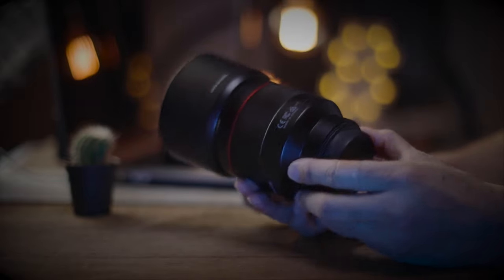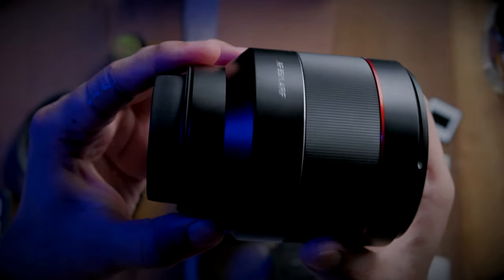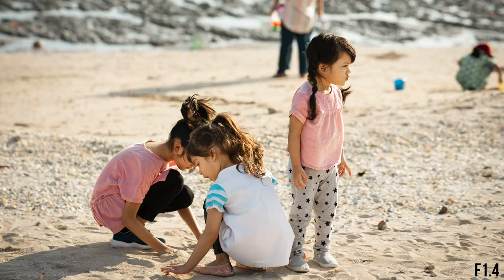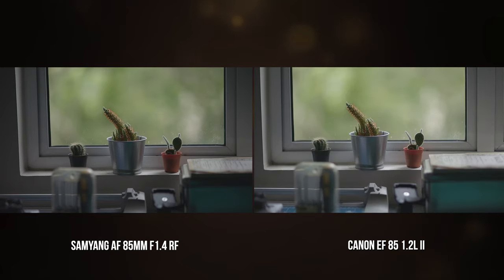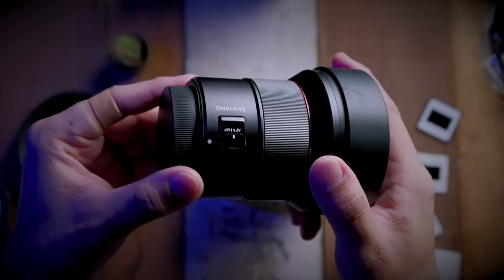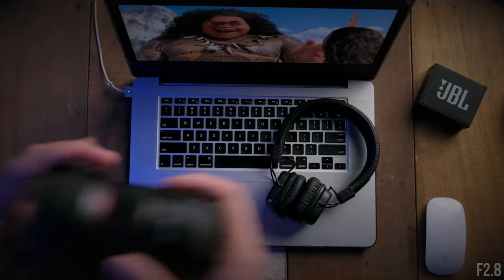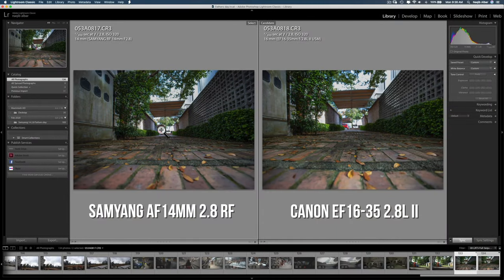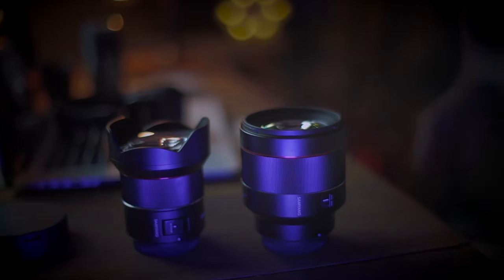Samyang AF 14mm 2.8 RF & AF 85mm 1.4 RF Mount Lenses! A Steal for the money?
0:00 Intro
0:26 Specs of Samyang RF 85 1.4
1:39 Unboxing Experience Samyang RF 85 1.4
3:47 Sample Shots of the Samyang RF 85 1.4
5:30 Comparison between Samyang RF 85 1.4 & Canon EF 85 1.2
7:41 Specs of the Samyang RF 14 2.8
8:25 Unboxing Experience Samyang RF 14 2.8
9:35 Sample Shots of the Samyang RF 14 2.8
11:26 Comparison between Samyang RF 14 2.8 & Canon EF 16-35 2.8L II
14:15 Conclusions

Samyang AF 14 2.8 RF
Samyang AF 85 1.4 RF
My  KIT for Filmmaking :
7Artisans 35 1.2
7Artisans 25 1.8

Streaming Software used : OBS

Streaming Capture Card :Elgato Camlink 4K

Video Editing Software used : Final Cut Pro 10.4.8

Computer used to edit :

1TB SSD, Radeon Pro 560X 4 GB

My Drone : Mavic 2 PRO

ND's For my Drone: POLAR PRO CINEMA Series

Recorder used :
Atomos Ninja V
Balck Magic Assist 7"